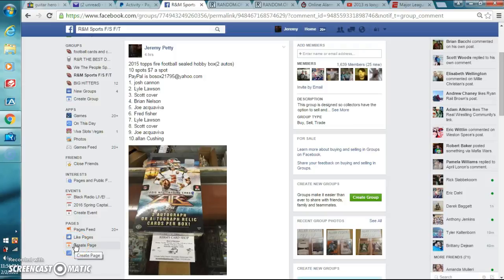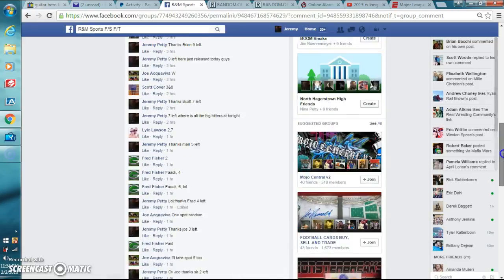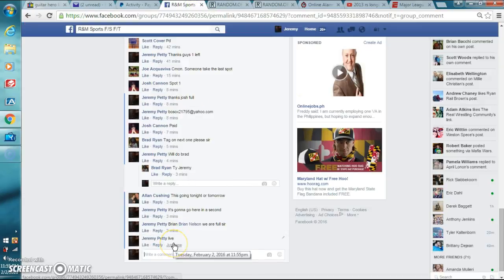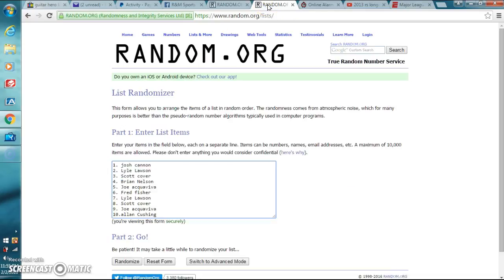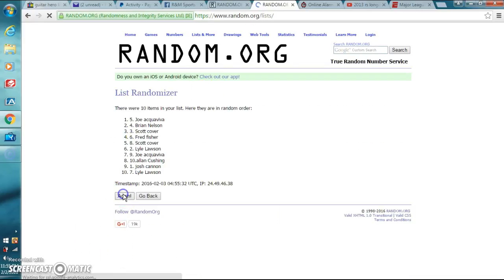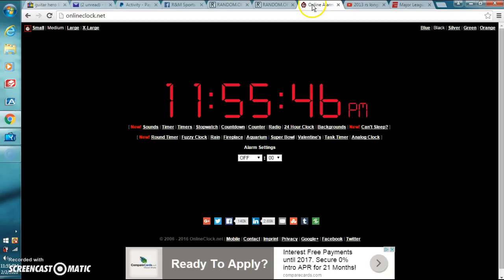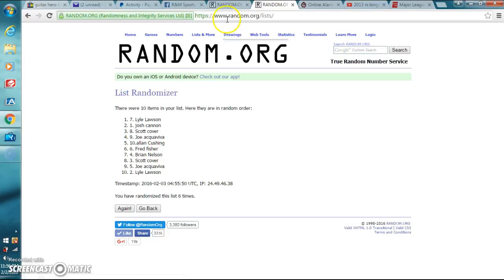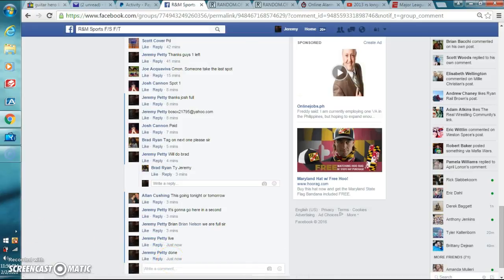topps fire rm 2/2/16